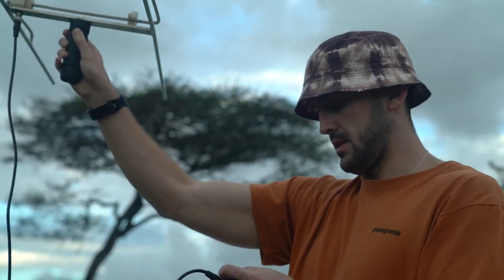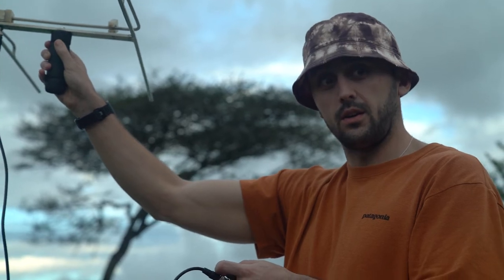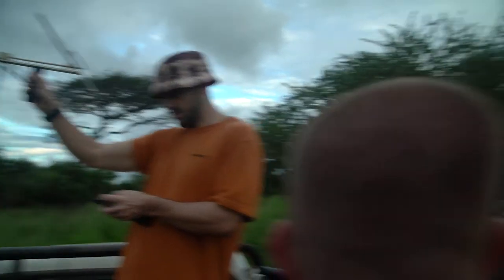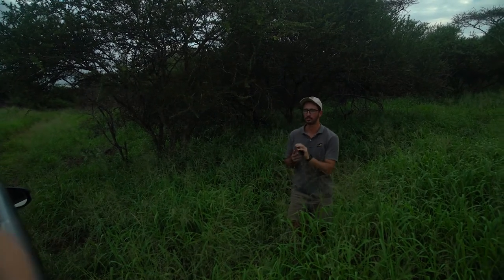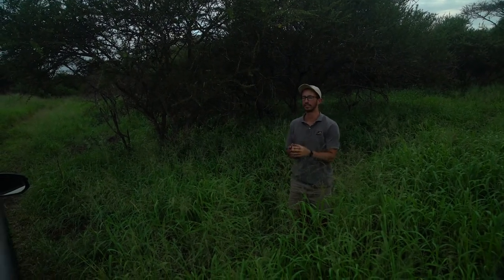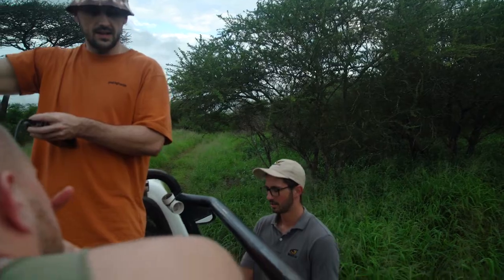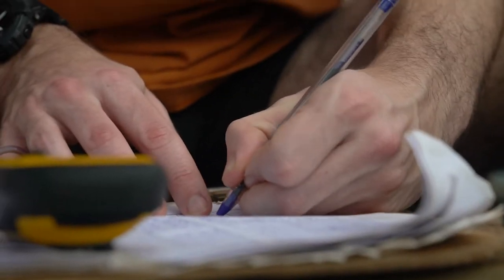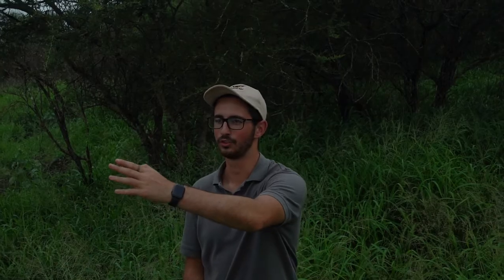Wildlife ACT's Volunteer Experience: A Day in the Life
Video by Wildlife ACT Volunteer, Darren Britz

Wildlife ACT Fund is a non-profit trust on a mission to save our planets’ endangered wildlife and wild places from extinction. We believe this is the only chance we have of saving ourselves.

Join the only Fair Trade Tourism certified wildlife volunteer program in Africa supported by WWF and contribute to some of the most important and exciting endangered and priority species conservation work being done on the ground, by the professionals.

It’s real Africa, real conservation, and the experience of a lifetime.